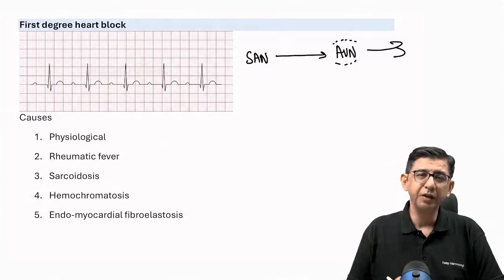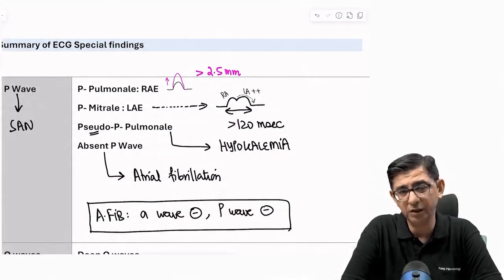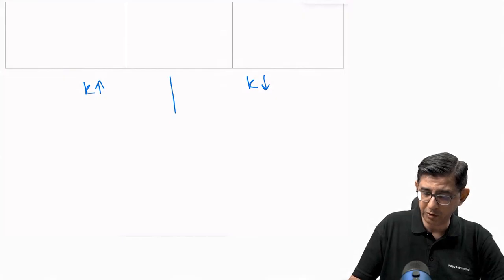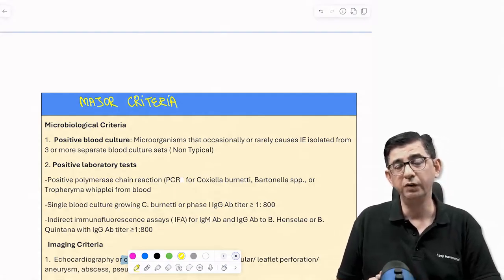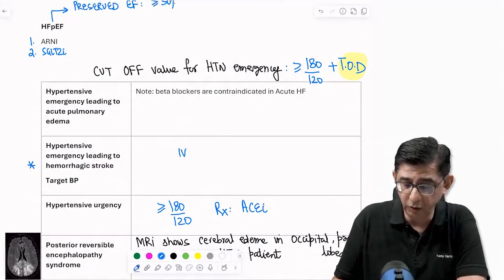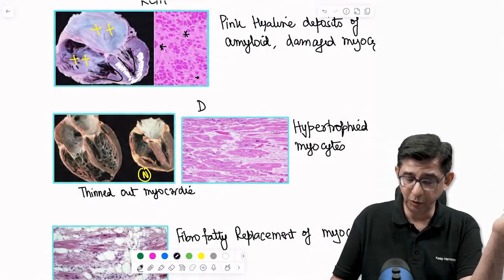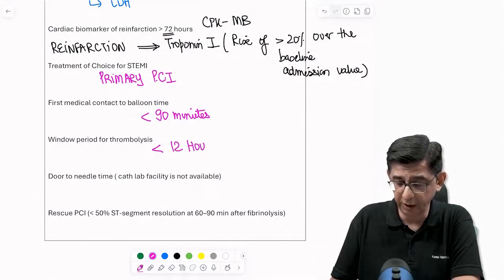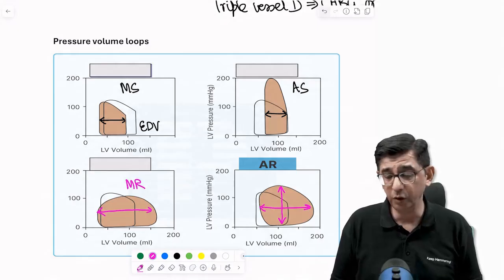July 18, 2026